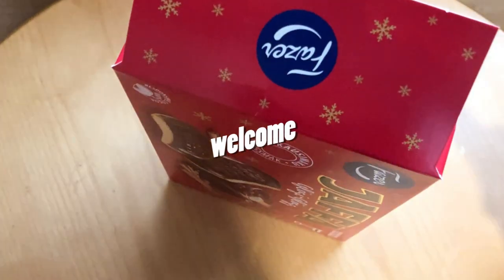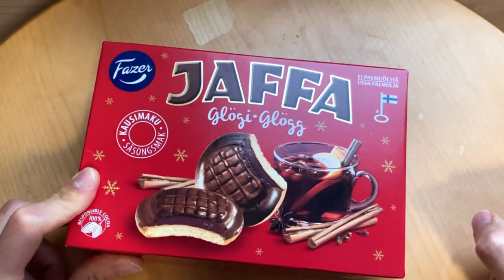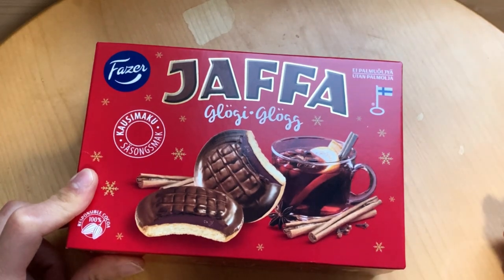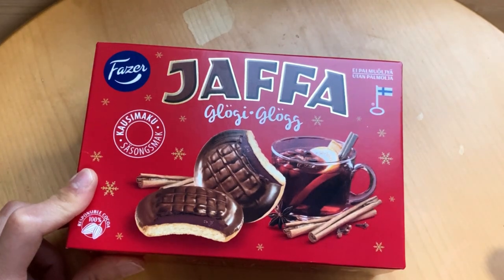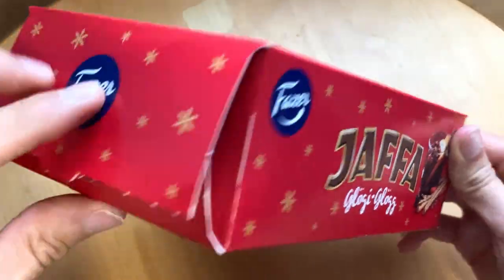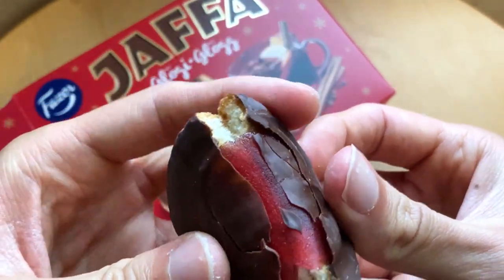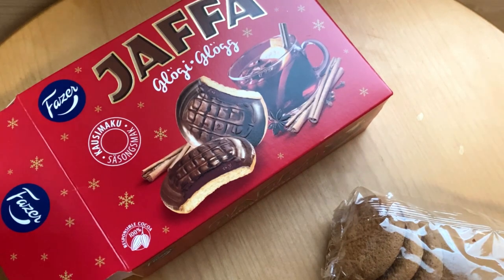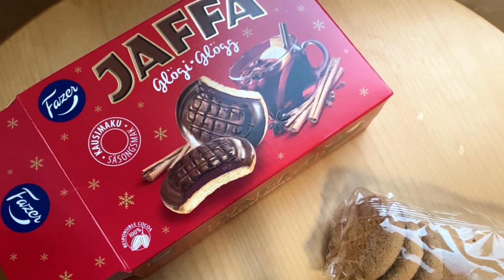Jaffa Glogg Sponge Cake Taste Test: The Ultimate Christmas Treat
Jaffa is a true classic – a light, soft sponge base topped with glogg flavoured jam and rich dark chocolate. Jaffa Glogg is an absolute delight. Jaffa biscuits are baked without palm oil and made from 100% responsibly produced cocoa. These favourites of all the family are ideal for parties or coffee time.